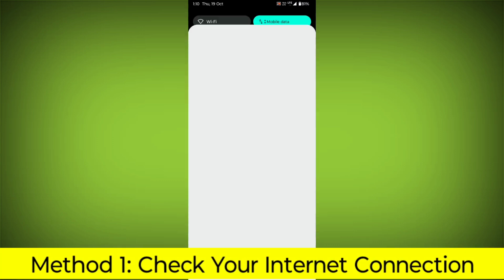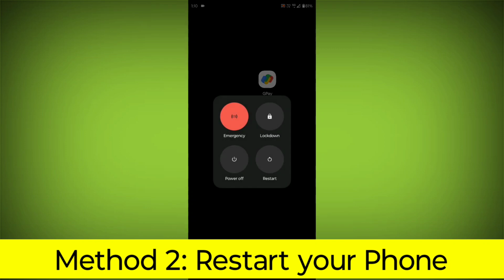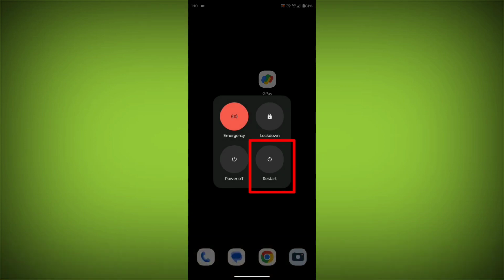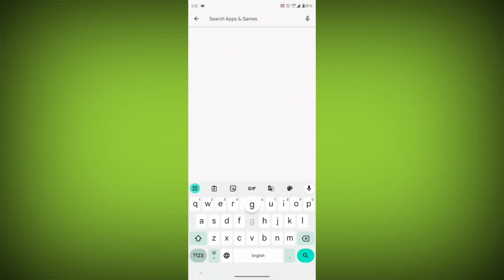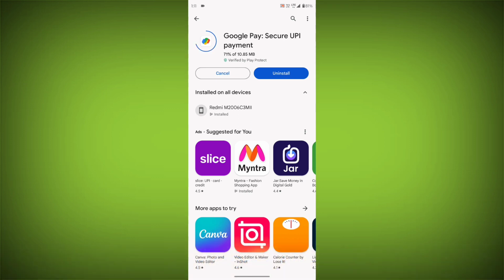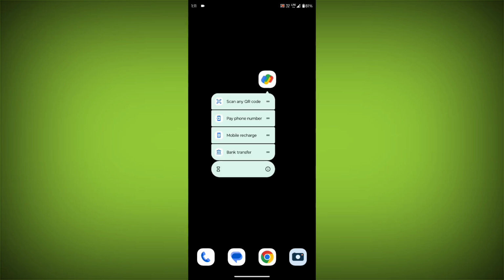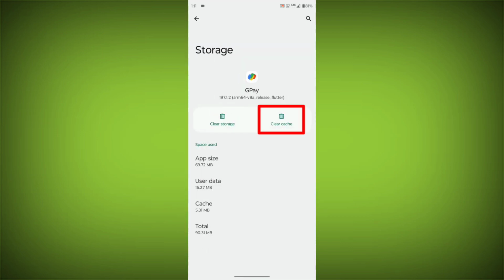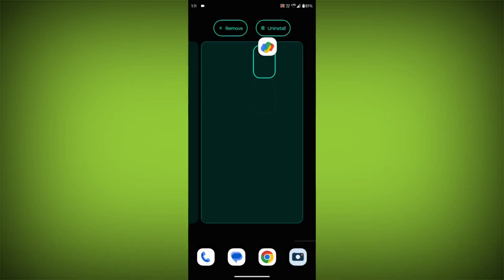How To Fix Google Pay App Crashing Problem Solved - GPay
Talk soon,
Abid Akay